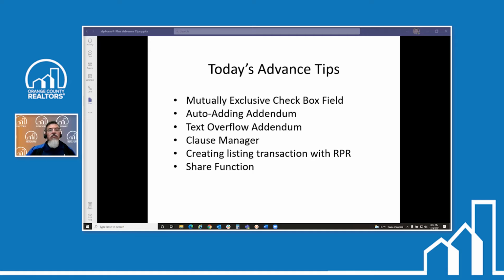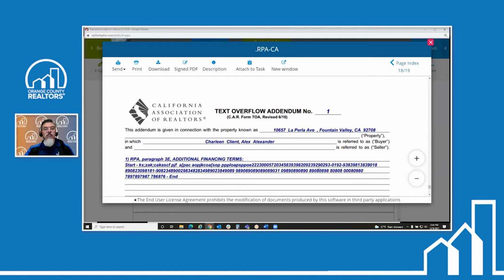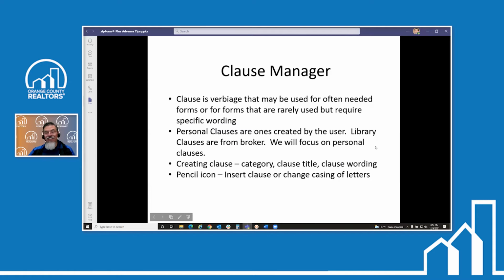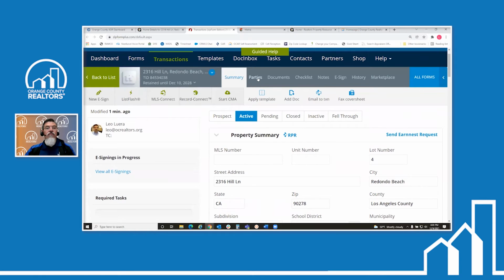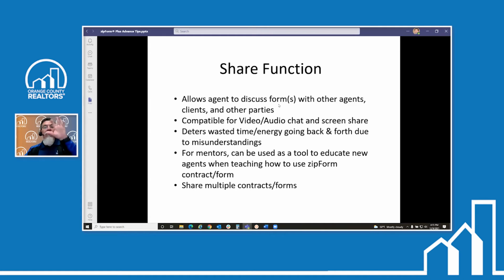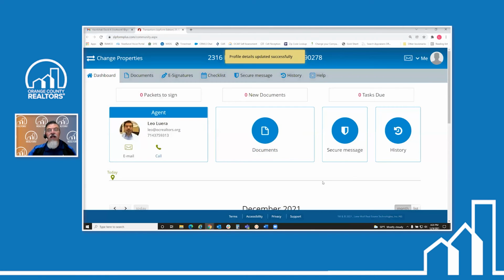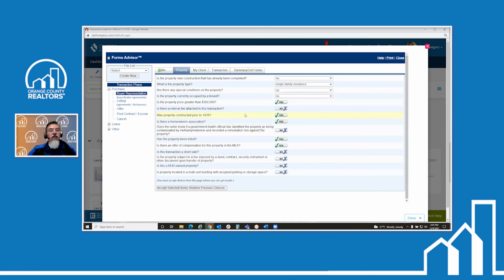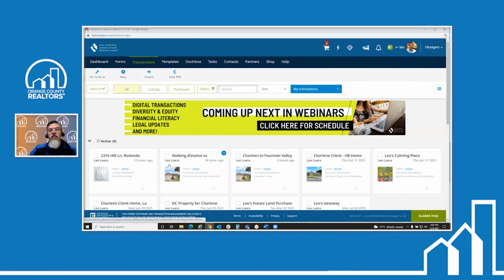Advanced zipForm® Tools and Tips